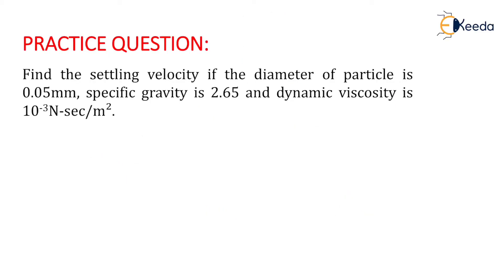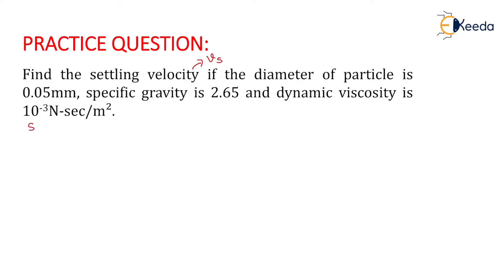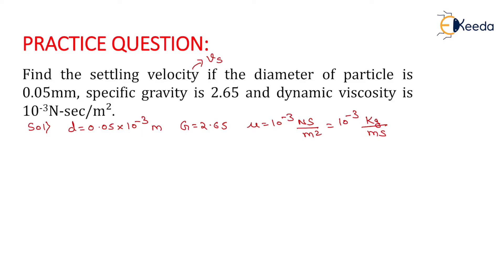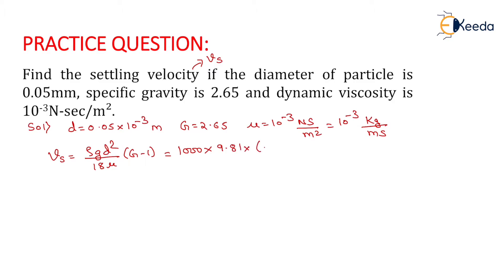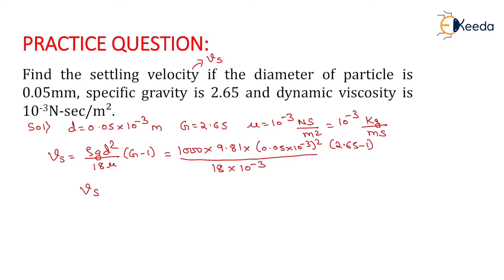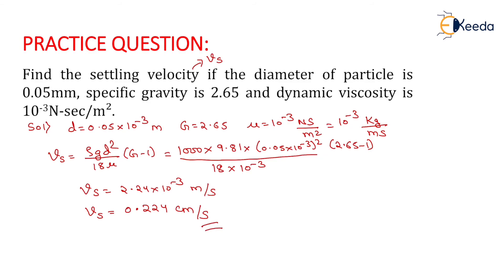Sedimentation Numericals -2 | GATE Civil Engineering Exam Preparation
Welcome to our GATE Civil Engineering Exam Preparation series! In this video, we dive into the essential topic of Sedimentation and bring you a comprehensive breakdown of numerical problems. Whether you're a GATE aspirant or just looking to strengthen your knowledge in environmental engineering, this video is for you.

In 'Sedimentation Numericals -2,' we walk you through step-by-step solutions to common numerical challenges you might encounter in the GATE CE exam. Our expert instructor provides clear explanations, useful tips, and problem-solving strategies to help you excel in this crucial subject.

Key highlights of this video:

Detailed solutions to GATE-level Sedimentation numerical problems.
In-depth explanations to enhance your understanding.
Proven strategies to tackle similar problems effectively.
GATE CE exam-focused content to boost your preparation.
Whether you're new to the subject or looking to refine your skills, this video will equip you with the knowledge and confidence needed to ace your GATE CE exam.